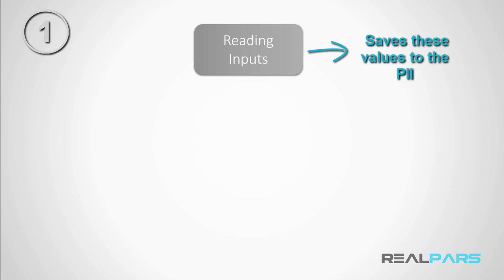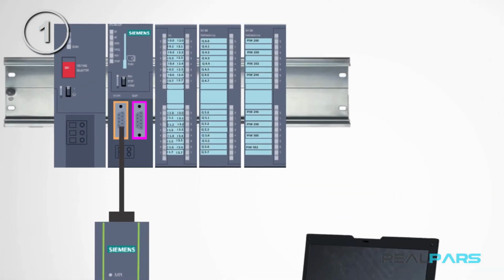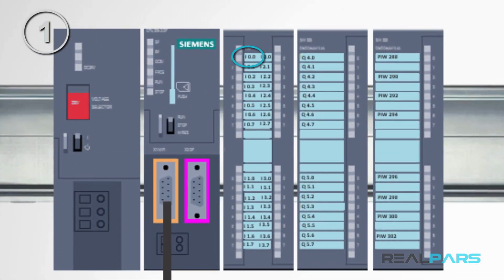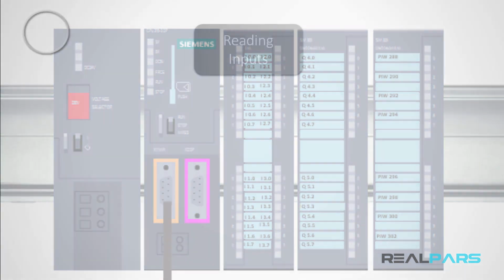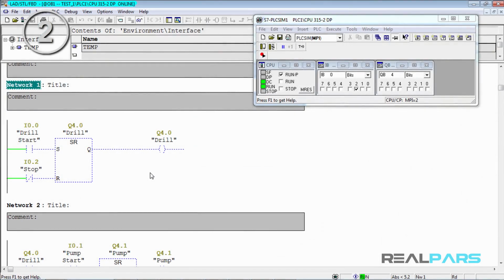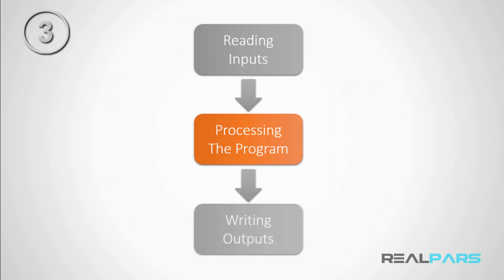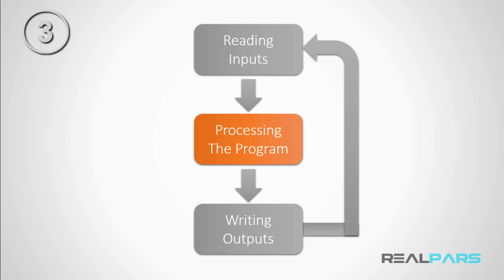49 Как процессор Обрабатывает Вашу программу ПЛК